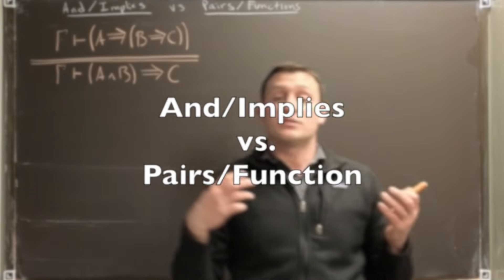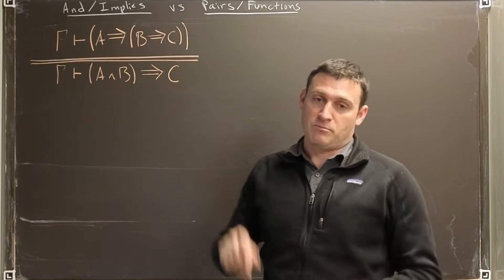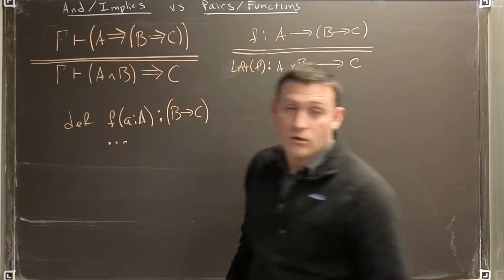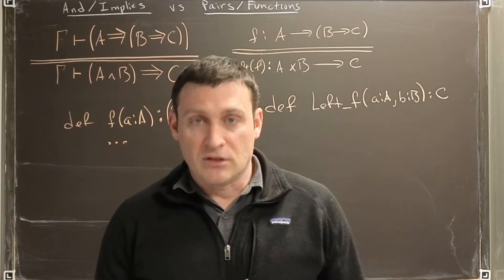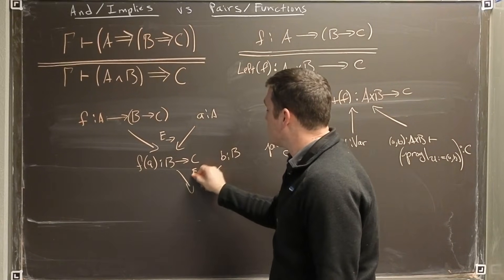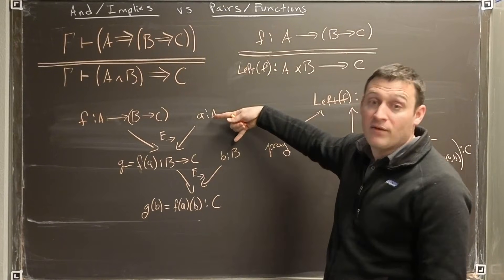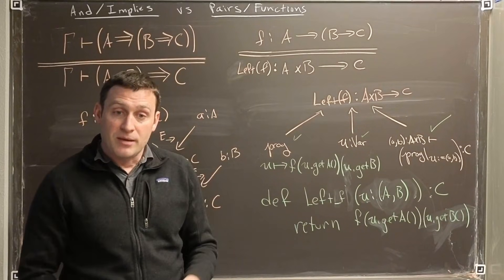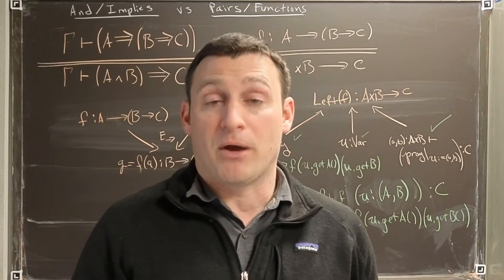Proofs as Program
Translating logical operators to programs is all in services of translating entire proofs into programs.  Looking back at some sequent calculus proofs we are now able to give them new life as programs.  Known today as Curry-Howard Isomorphisms, this translation is vital connection to bridge reasoning in the sciences and computation.